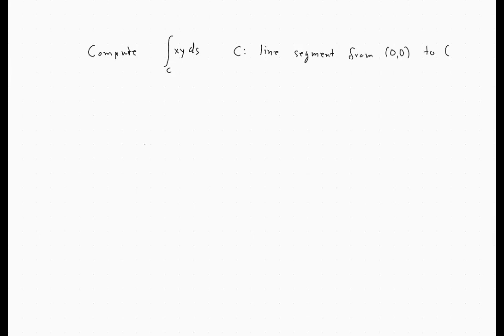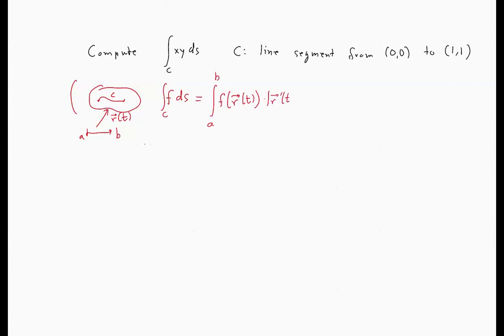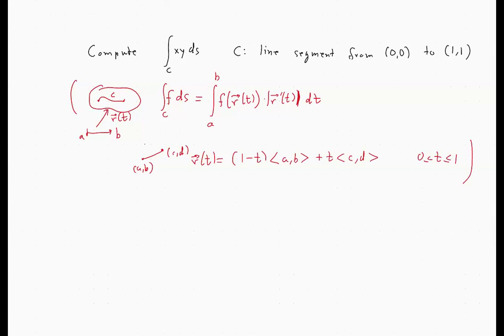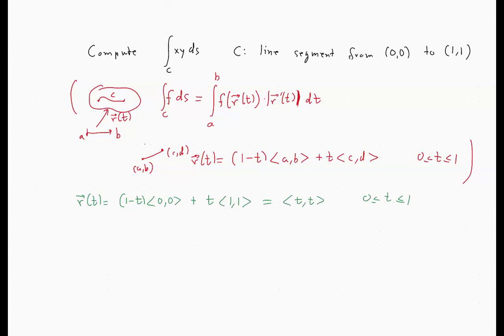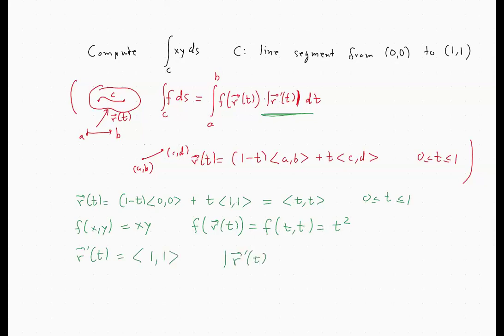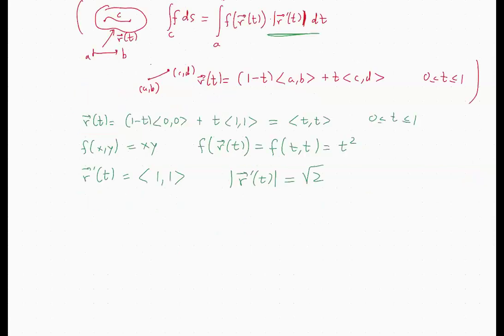Calculus III - Final Exam - Worksheet B - Problem 7 (a scalar line integral)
We compute a scalar line integral, i.e. a line integral of a scalar function along a path.